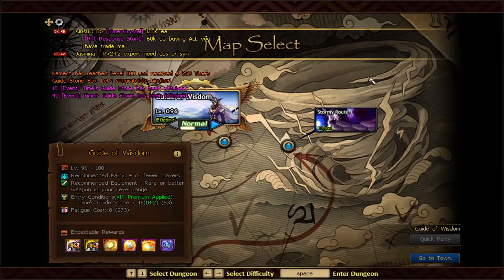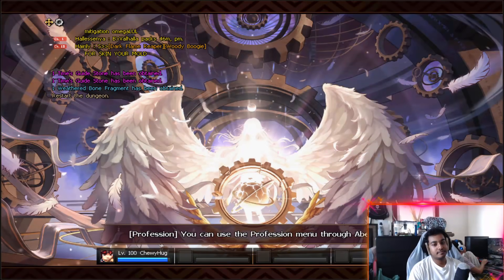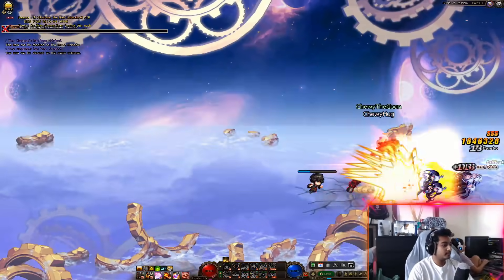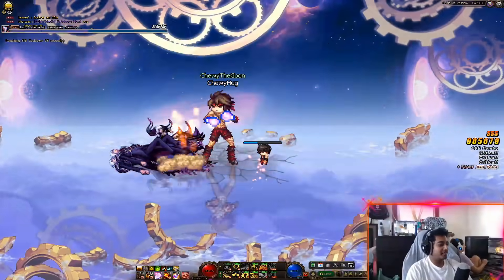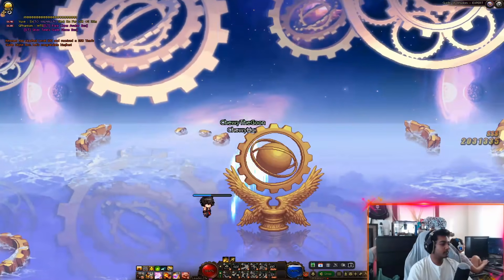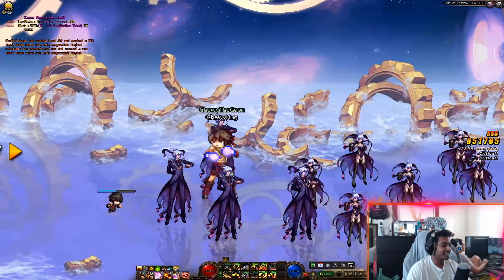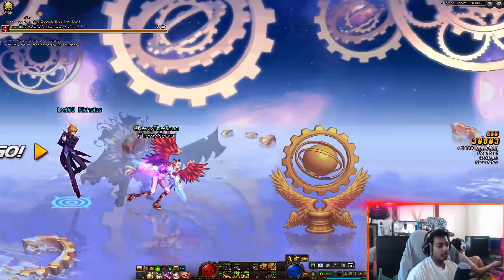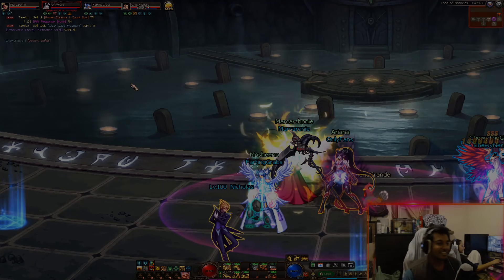How To Run Hells/GoW Efficiently - DFO Lvl 100 Guide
I plan on doing more of the "How to Efficiently" Guides. If you guys like it or have any suggestions please let me know in comments, I read everything!

I worked really hard on this and I hope you guys enjoy it.

I really appreciate all the support.

Click on the Bell button if you want to be notified for my next videos.

Any advice and or comments are welcomed.